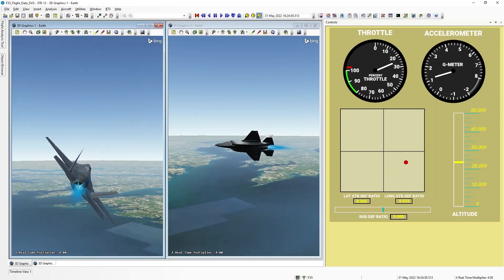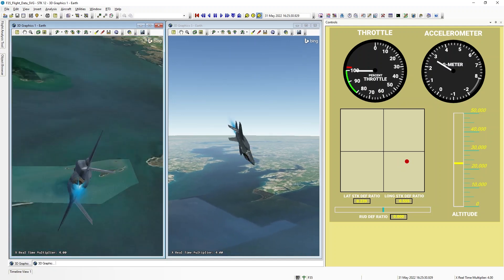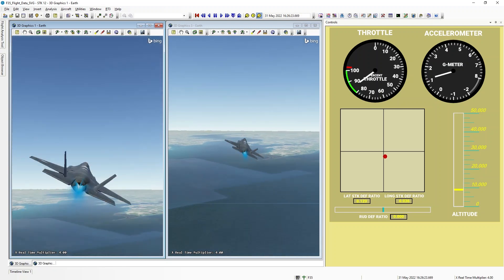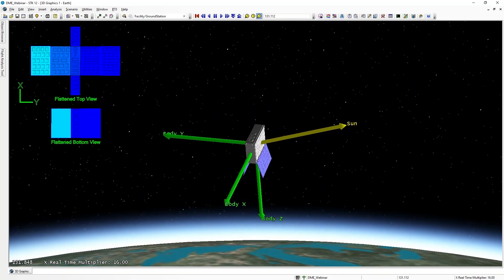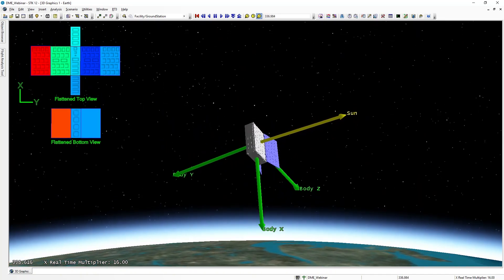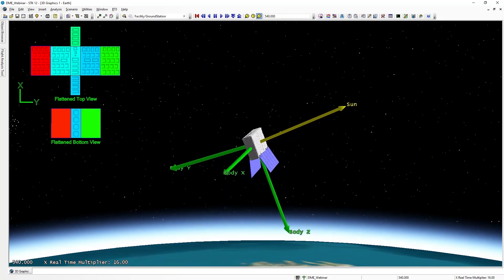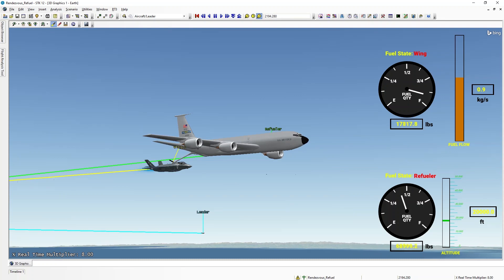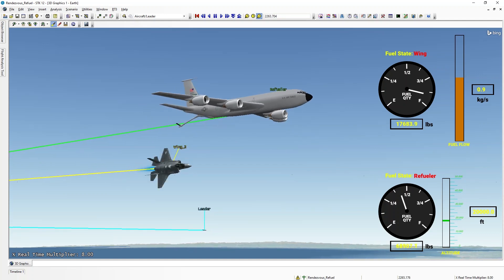Scalable Vector Graphics in STK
In this video, Kyle shows how to use STK’s Test and Evaluation Tool Kit capability to load custom scalable vector graphic (SVG) files and drive their animations with simulated or real data to add unique ways of representing your mission.